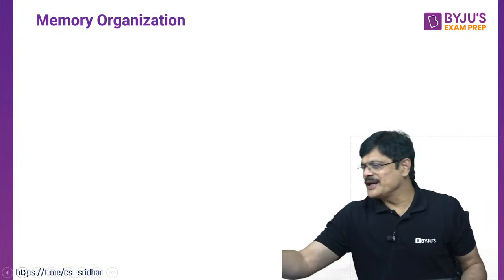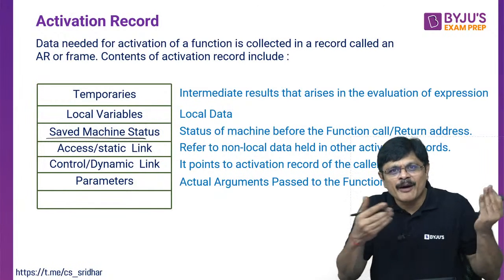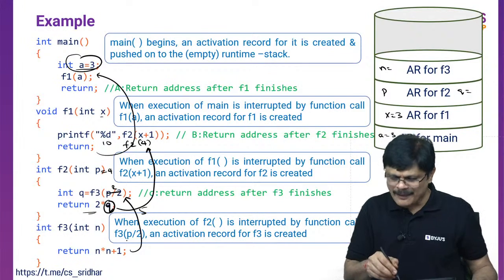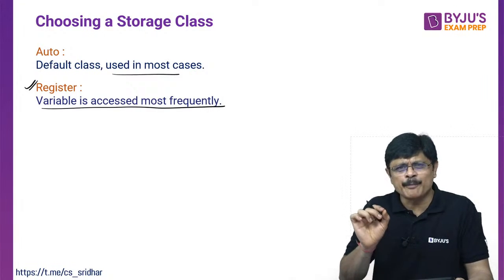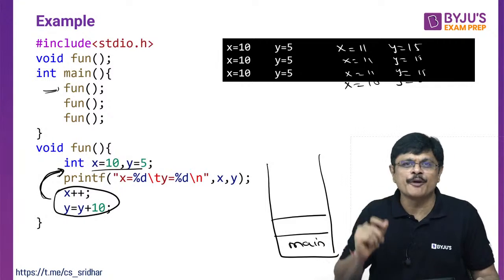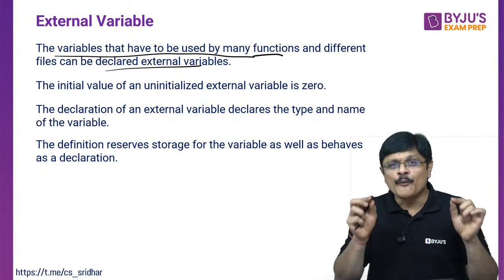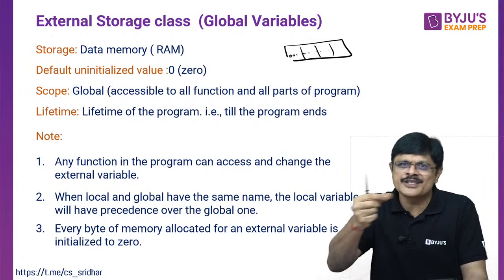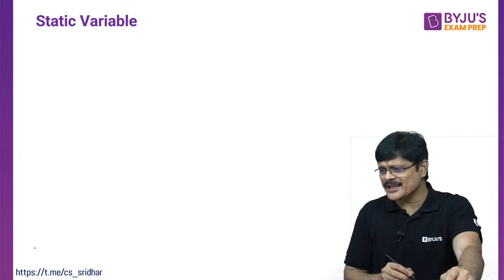Storage Classes in C | C Programming for GATE 2023 Computer Science (CSE) Exam | BYJU'S GATE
Storage Classes in C are one of the most important topics for GATE Computer Science as well as various interviews. Join this online session to prepare for Storage Classes in C Programming for GATE 2023 Computer Science (CSE) Exam.

In this informative session, BYJU’S Exam Prep GATE expert, Sridhar Sir, discusses different Storage Classes in C. Sir explains the 4 Storage classes: Automatic, Register, Static and External in detail considering their Storage, Default Value, Scope, and Lifetime. This session is sure to benefit you to revise Memory Organization and types of Storage Classes in C in depth.

The following topics are covered in this session:

- Memory Organisation
- Code, Data, Stack, and Heap Segments in Memory Organisation
- Activation Record and the Contents included in Activation Record
- Runtime Stack
- Main Memory and CPU Registers
- Why do we require Storage Classes?
- Types of Storage Classes
- How to choose a Storage Class
- Local Variable and Global Variable

In this session, Sridhar Sir clears all your doubts on Memory Organization with the best examples and questions for GATE preparation. This session is critical to understand the Memory Organization and Storage Classes in C Programming for the GATE exam, so watch this session carefully.

BYJU’S Exam Prep is the most comprehensive learning and preparation platform for exams like GATE, IES, BARC, ISRO, HPCL, HAL, BHEL, PSUs, NIELIT, and PGEE. Get the best GATE CSE preparation strategy, live GATE CSE sessions, GATE 2023 syllabus, latest exam updates, and notifications.